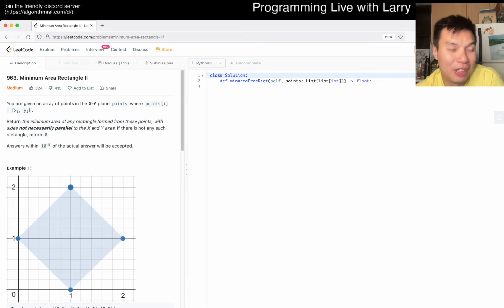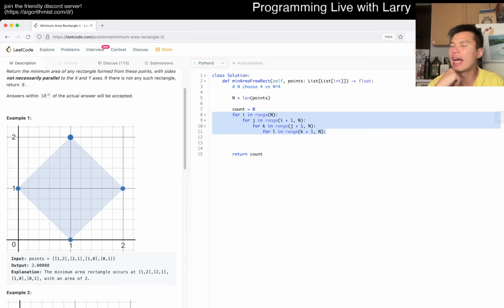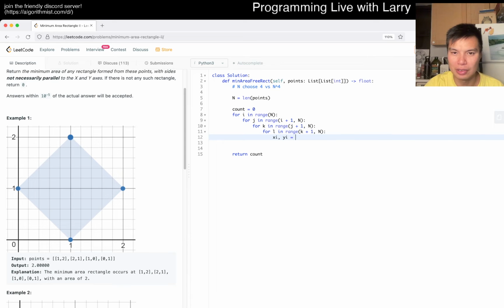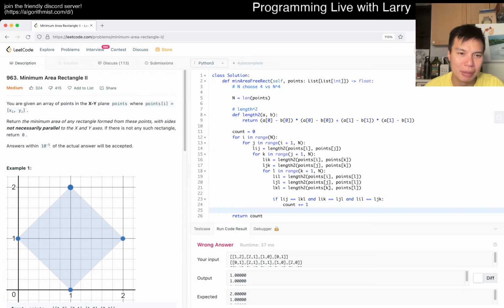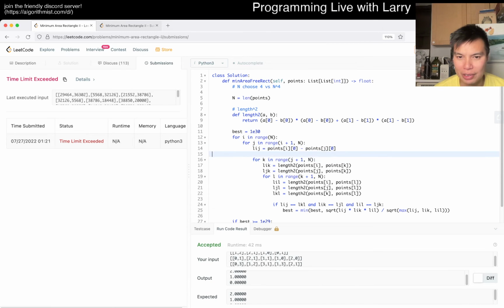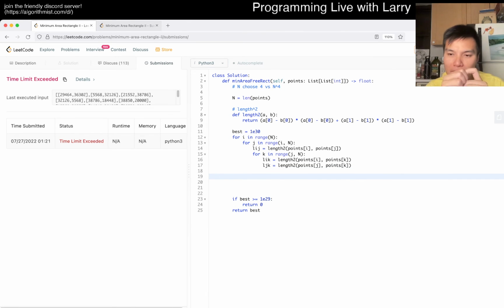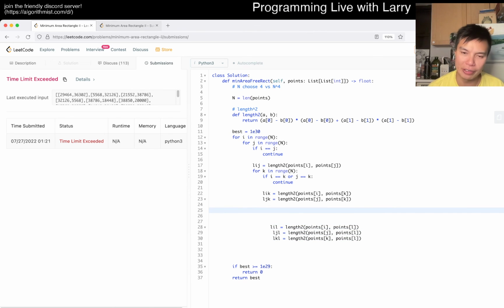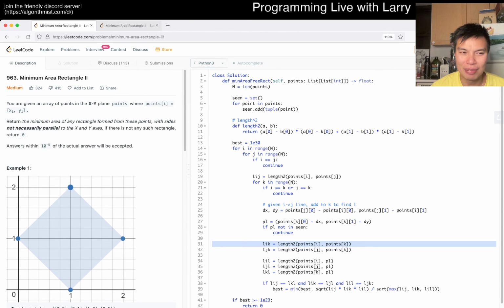963. Minimum Area Rectangle II (Leetcode Medium)